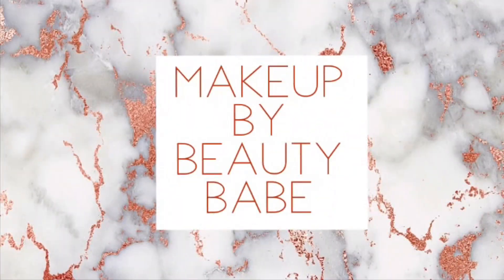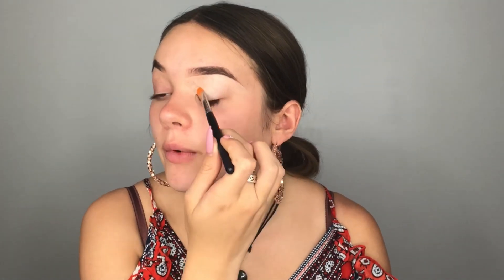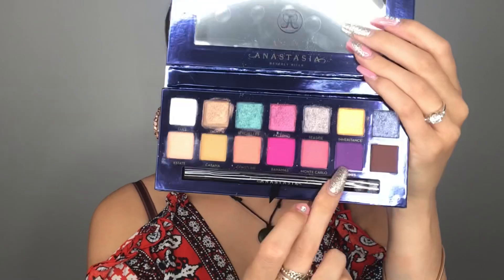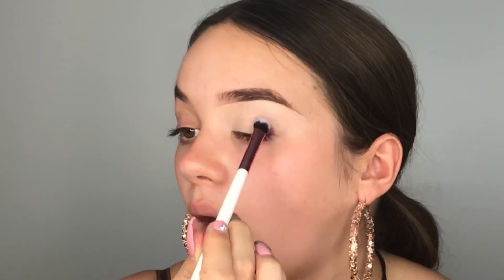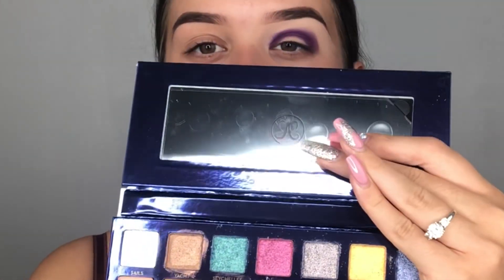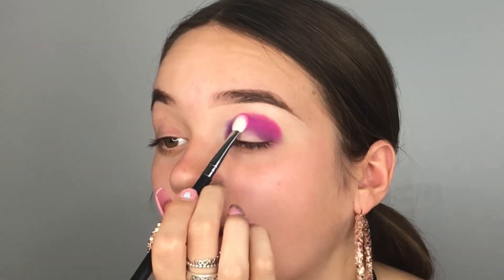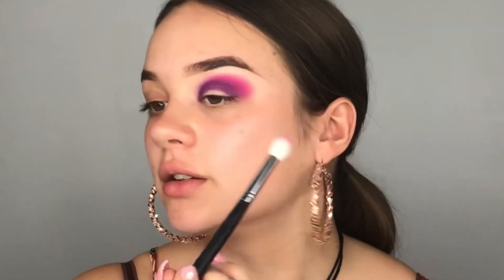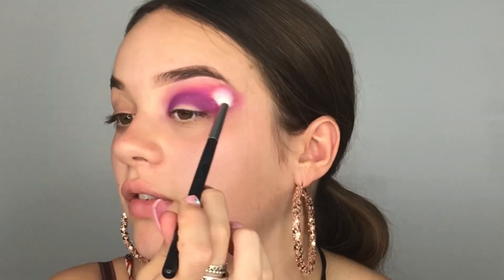Rivera Palette First Impressions | Lacey Young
Hello everybody! Something a little different that I haven’t done before. Can we get real though? How nice is this damn palette? Are you kidding me 😍 I hope you enjoyed this weeks video as much as I loved filming it! I love you and will see you in next weeks video ❤️

Bebeaulashes - makeupbybeautybabe
Mytubescosmetics - beautybabe15